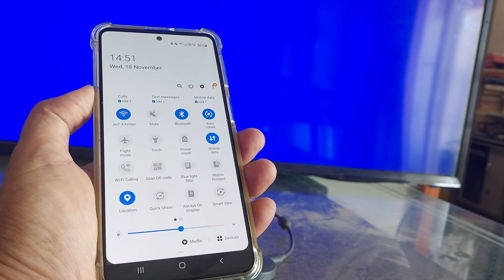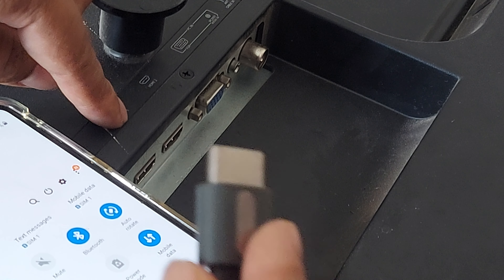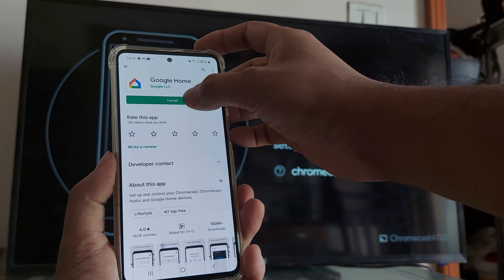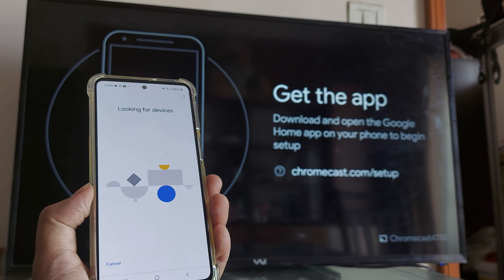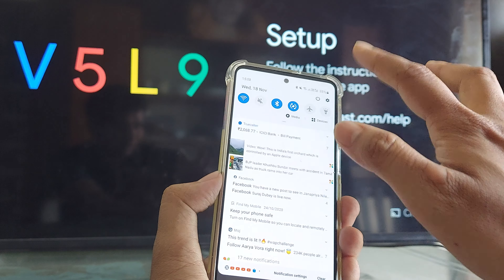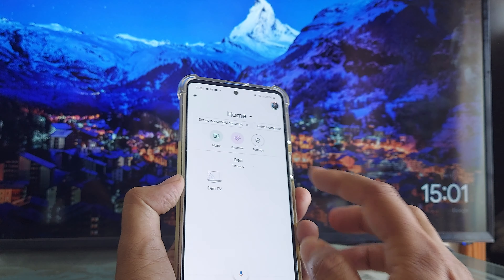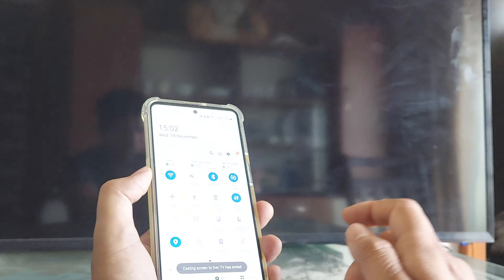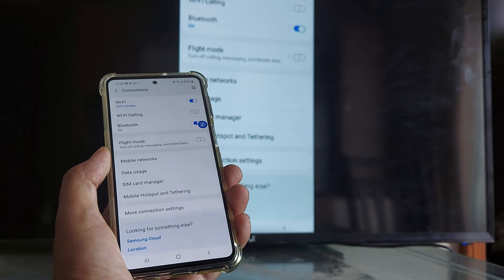how to screen mirror android on TV using samsung smart view | step by step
how to screen mirror android on TV using smart view | whole setup and process explained | smart view

Here are the settings that you need to do for the screen mirroring to work

1.) TV settings
Firstly assuming it is a non smart TV , we need to attach to the TV a casting device which may be a chromecast , miracast or firestick etc .the hdmi slots on the TV will help us attach the cast .(here we have attached a chromecast )
Next when we power on the device, we need select the correct HDMI source for the chromecast .

Now, we have to set up chromecast .first turn on the mobile bluetooth and then download the google home app
Here select the option of setting up chromecast ...it will serach for devices and if the bluetooth on the device is turned on, it will succesfully be able to find the chromecast ...the cast on the TV will display a certain number and you will asked to confirm on the mobile ...when you click yes , the device will get connected and needs to be set up

Next are steps for setting the cast ...here you need to set up the wifi network for the chromecast
..while doing that we need to be careful in respect that this is the same wireless network that the mobile has to be connected to as well for the mirroring feature to work

Set it up and that's all there is to it for the cast to be configured

2. Phone settings
Now, turn wifi on and set to the same wireless network as that of the chromecast

Next , you will get a option to mirror the mobile screen directly from the home app or any of the native mobile features like smart view in samsung and other similar titled things in other phones